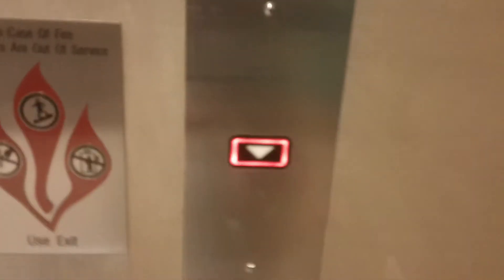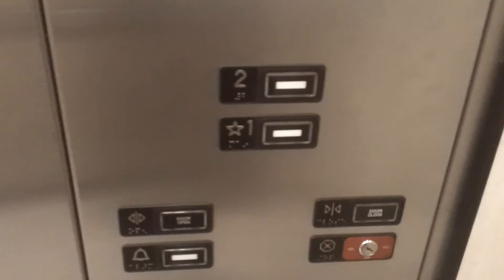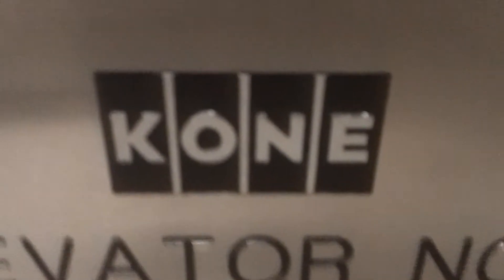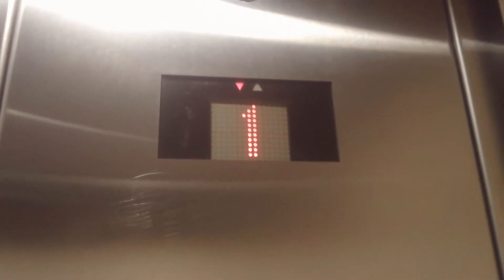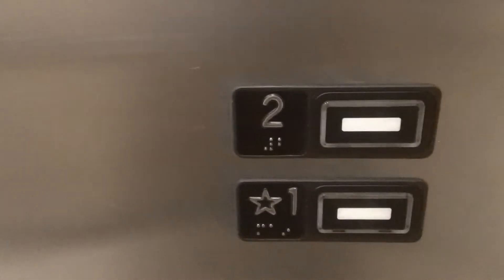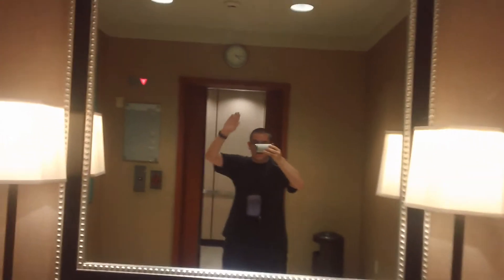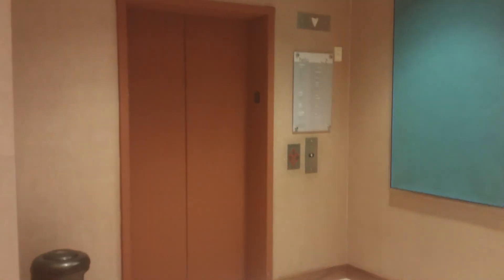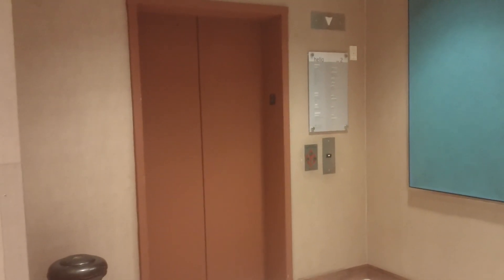1080p Take of the Kone KSS 220 Hydraulic Elevator at Nordstrom in Dadeland Mall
Even though the escalators were awesome, I decided to do a retake of this elevator! It's still running pretty good! I also love the KSS 220 buttons as well! The overall rating for this elevator is an Eagle! Hope you enjoy it!